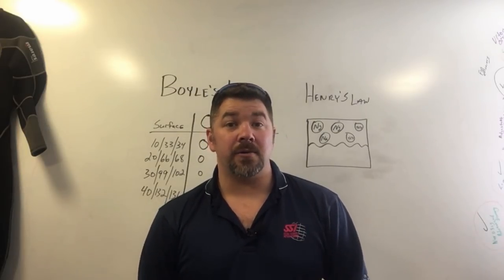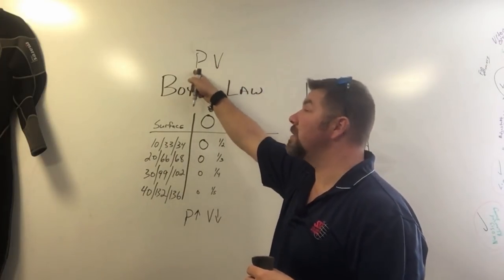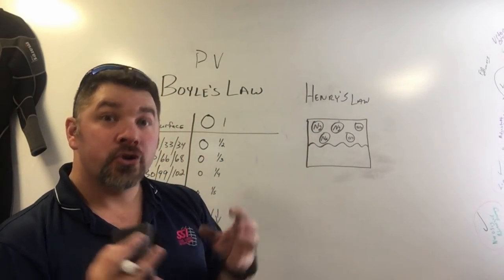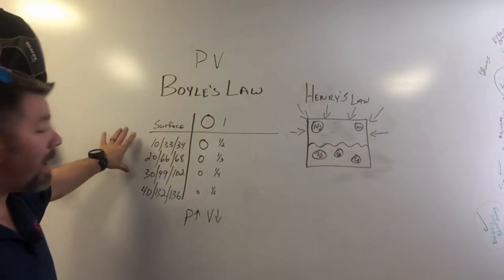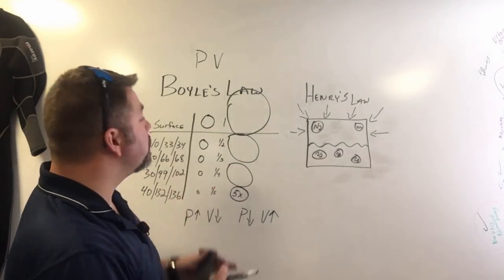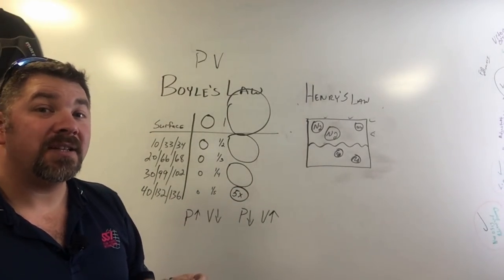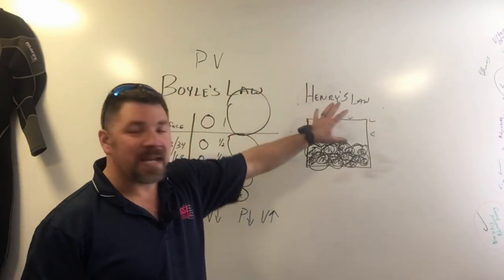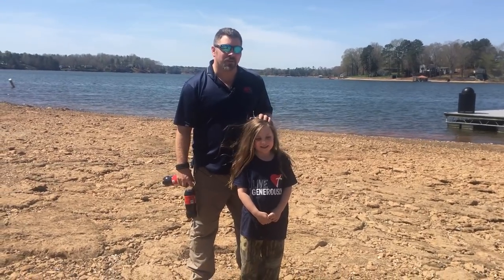Understanding Decompression Sickness For Kids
Understanding Decompression Sickness does not have to be difficult.  While diving (Boyle's Law), we increase the pressure around our bodies.  During the dive (Henry's Law), we absorb nitrogen.  During our ascent (Boyle's Law), pressure decreases and (Henry's Law) the nitrogen comes back out of our body.  Kept in check by using the dive tables and / or a dive computer, we can help prevent the over saturation of nitrogen, and by making slow safe ascents and performing a safety stop at the end of each dive, we can help decrease the risk of over expansion of Nitrogen in our bodies.